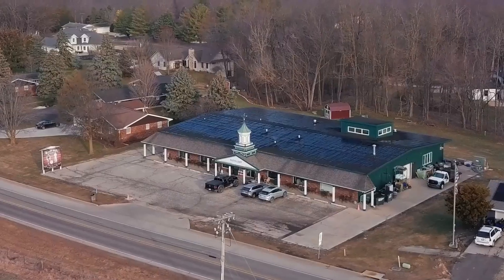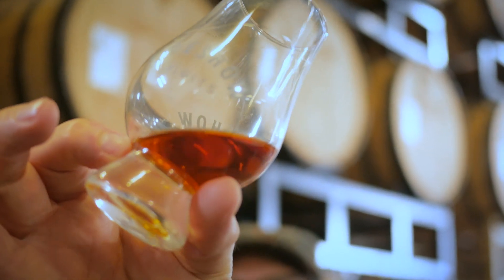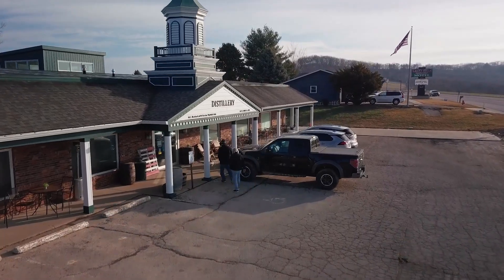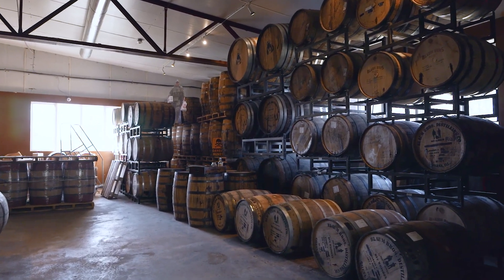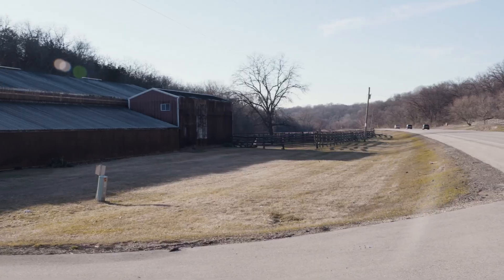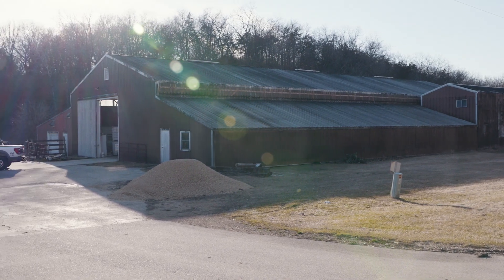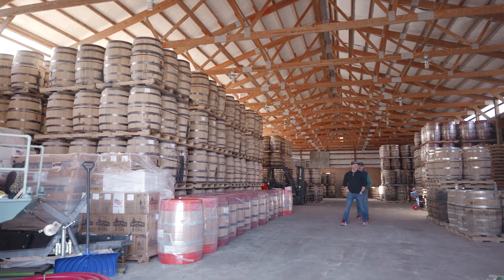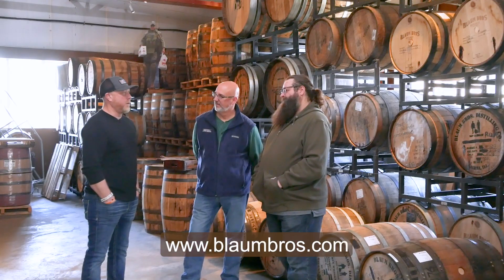Blaum Brothers Distillery - Barrel Storage is a religion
Let’s say you are a distillery, and you have a building where part of it used to be used for a church. What would you use that part of the building for? Well…if you are the Blaum Brothers, you use it for barrel storage and call that area, the church of latter day faints. These 2 guys are having way too much fun.